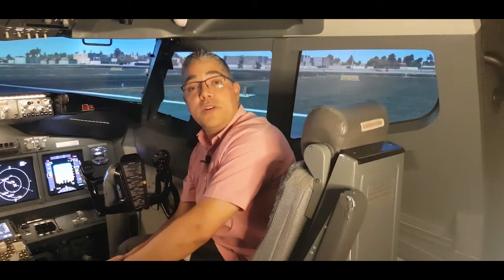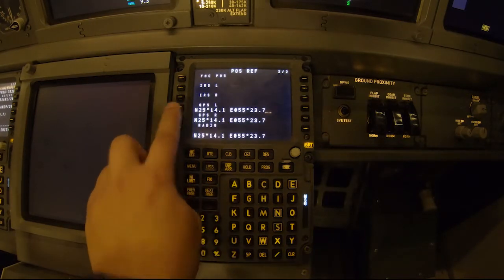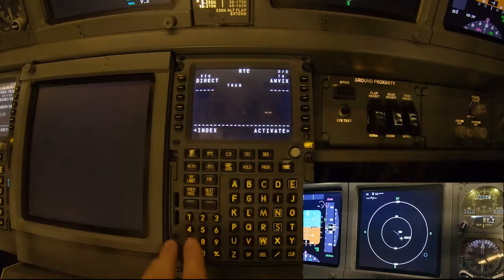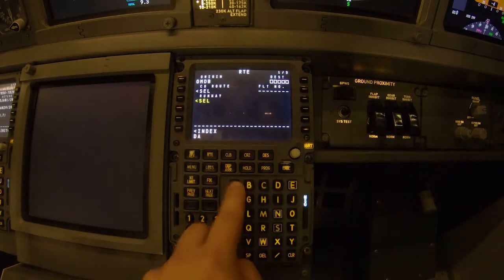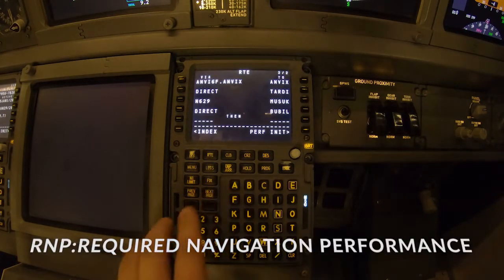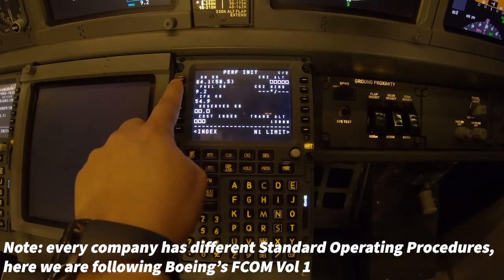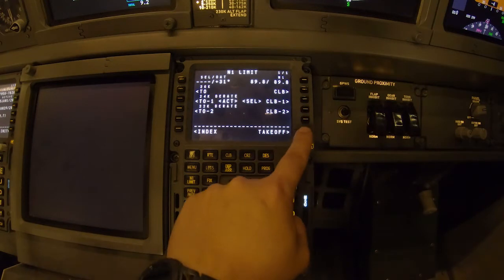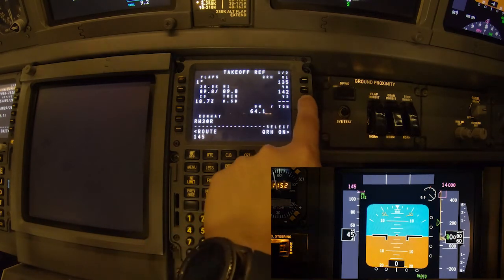Boeing 737-800NG Dubai to Muscat Series - CDU Preflight Procedure - Part 3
Let's continue getting ready for our trip to Muscat!! we will see how to complete the CDU Preflight Procedure. Enjoy the video!!

Please let me know in the comments section if you'd like a detailed video explaining the assumed temperature method or fixed derate takeoff, acceleration height, engine out acceleration height and thrust reduction altitude.